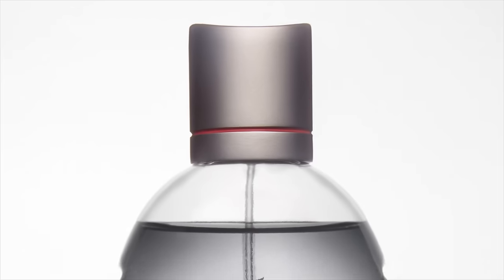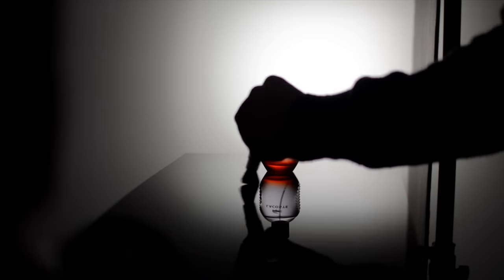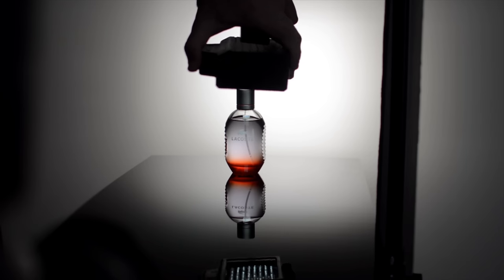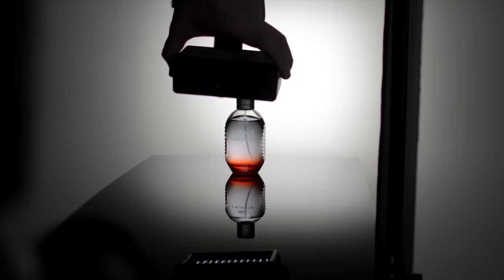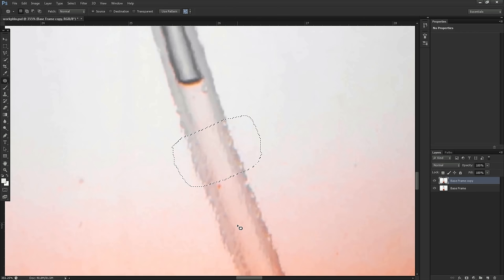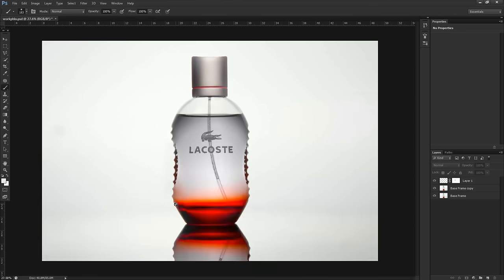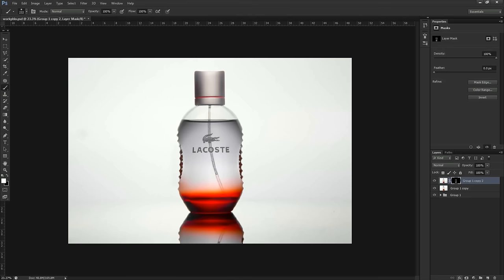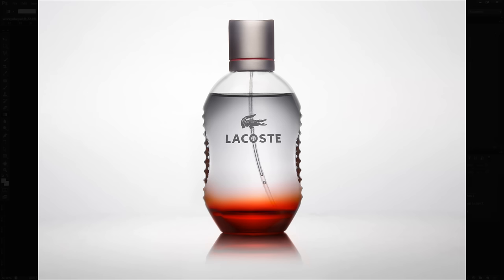Lighting a Bottle with LEDs | Cologne Photography Tutorial